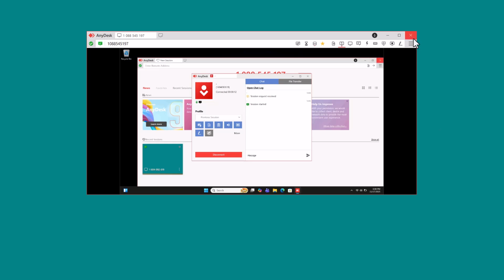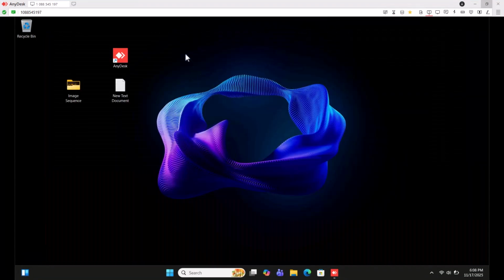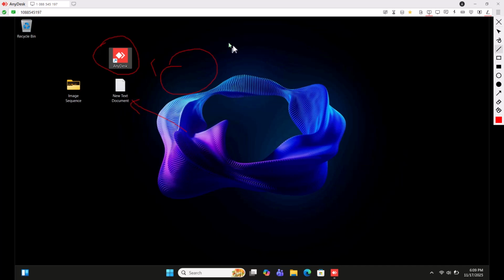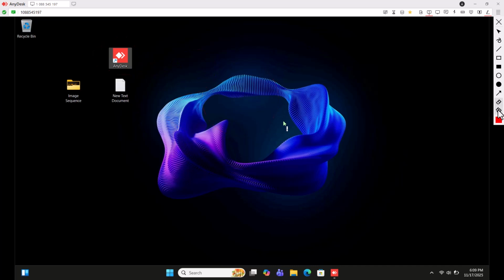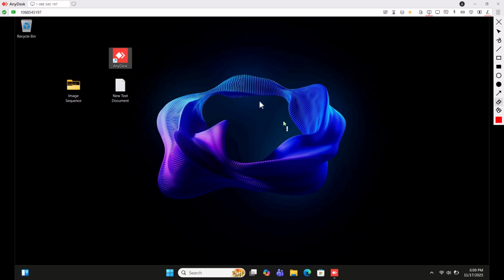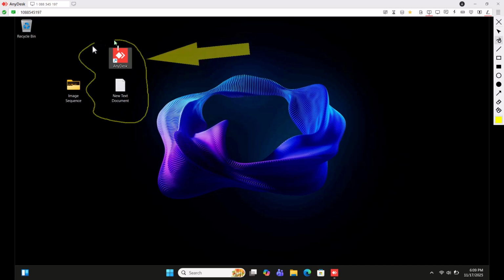AnyDesk - Lesson 19 - Using Whiteboard Feature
In this tutorial, we’ll explore Using Whiteboard Feature in AnyDesk, one of the most popular remote desktop applications for accessing and controlling computers from anywhere in the world.